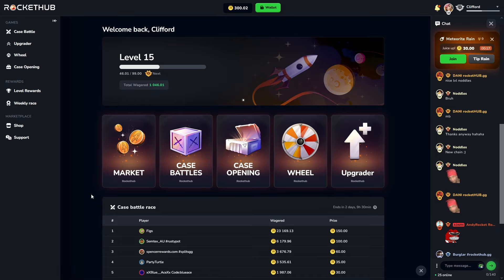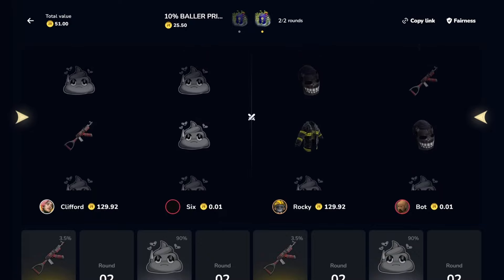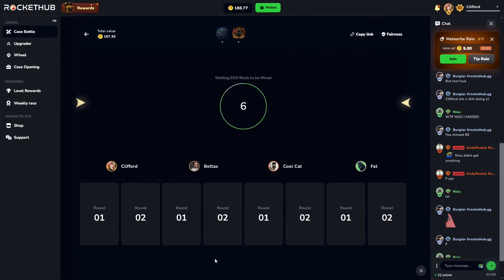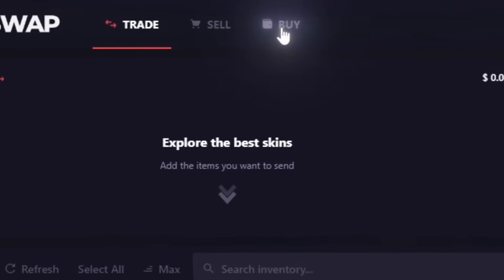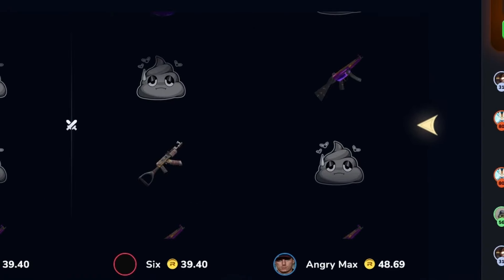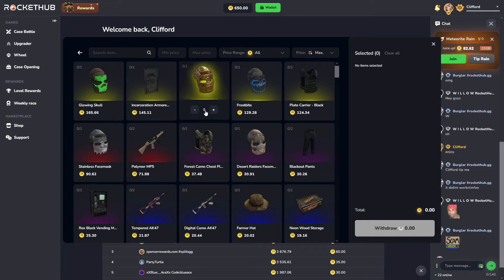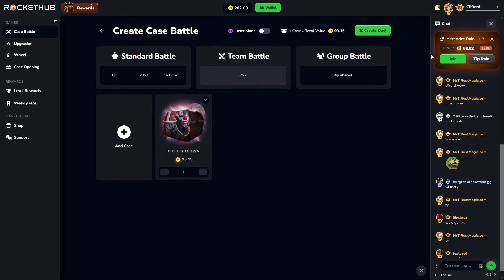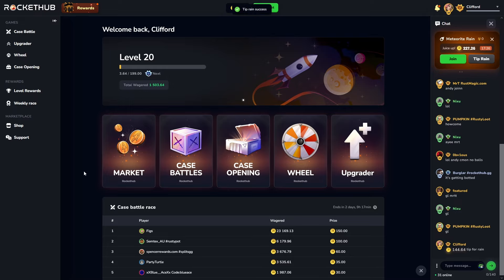EXPENSIVE Rust Skin WITHDRAW after MAD PREDICITON - Rust Gambling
In todays video we went back onto the first site that ever sponsored me and managed to get an expensive rust skin withdraw after a mad prediction. This session while rust gambling / rust case opening was crazy

Code: clifford
THIS VIDEO INCLUDES PAID PROMO
- Clifford